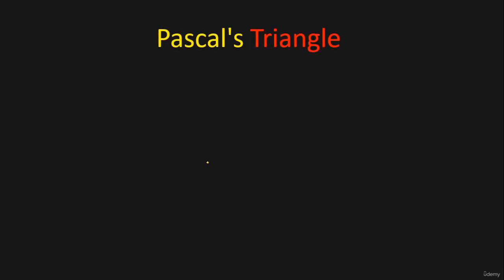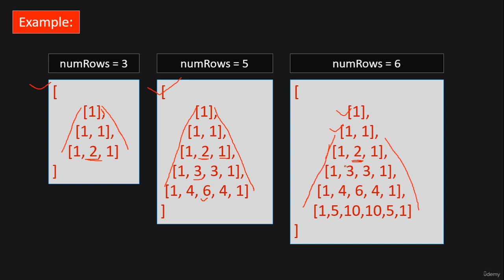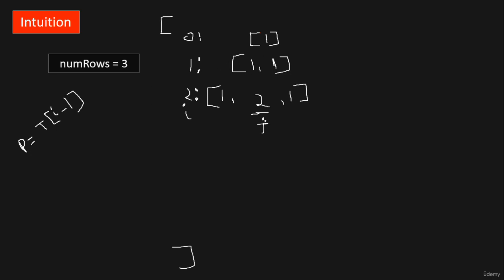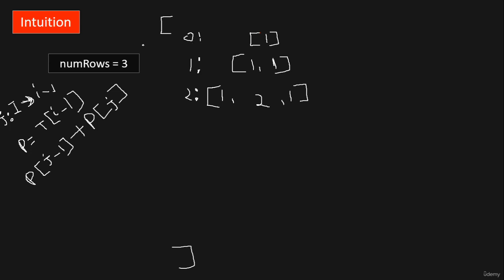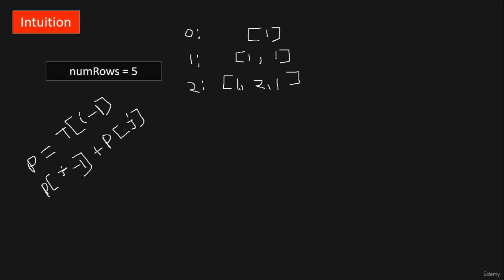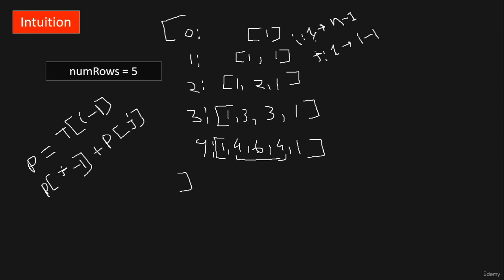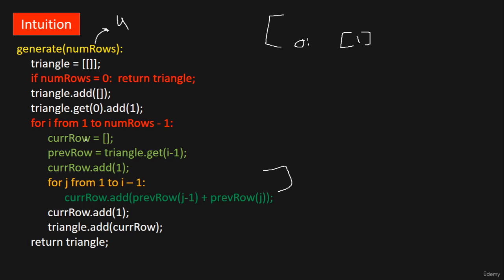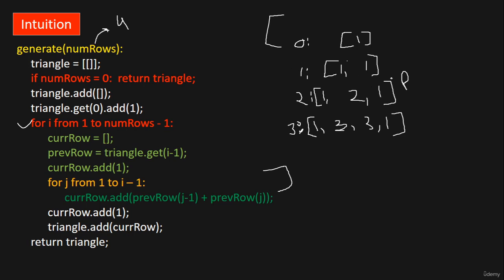04 - Arrays 016 Pascal's Triangle LeetCode 118